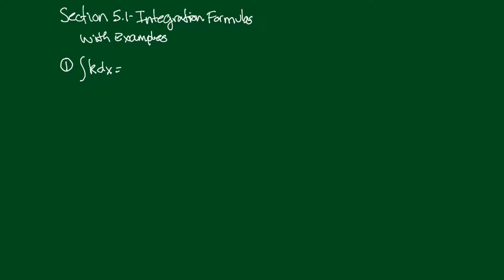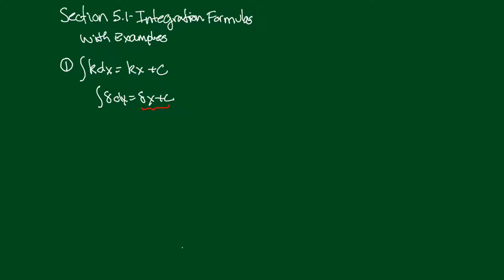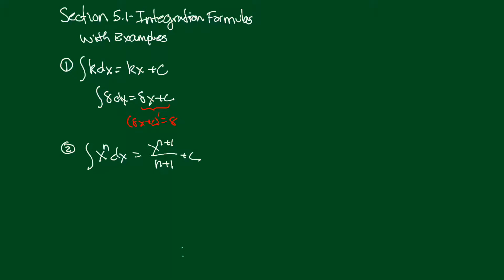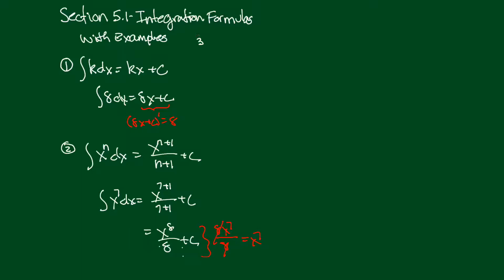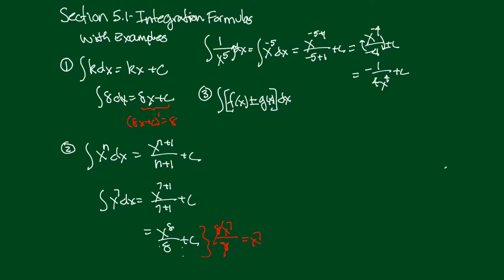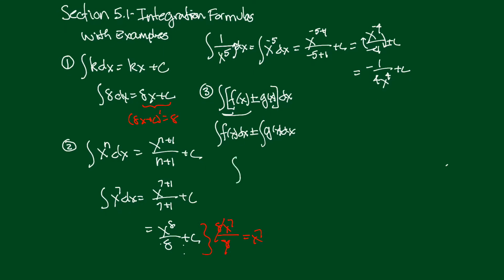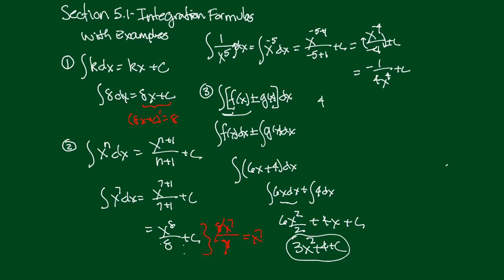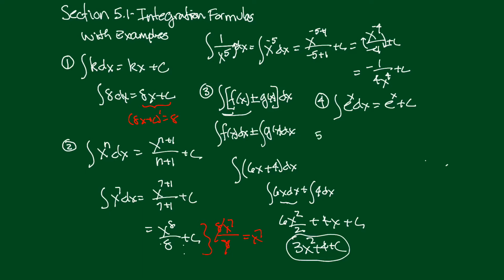Section 5.1.2 - integration Formulas